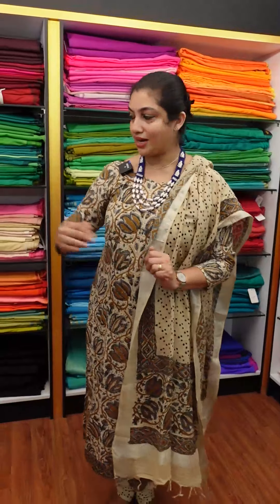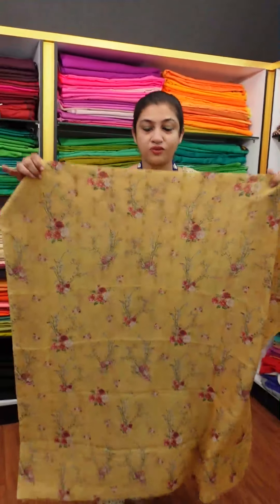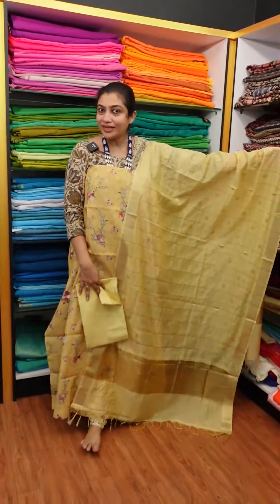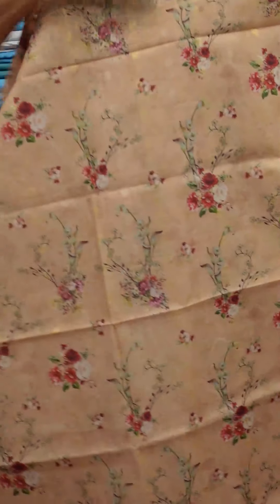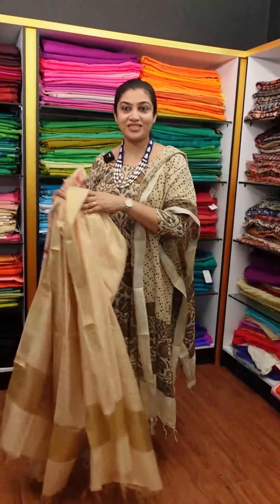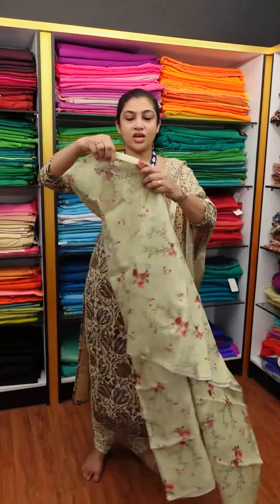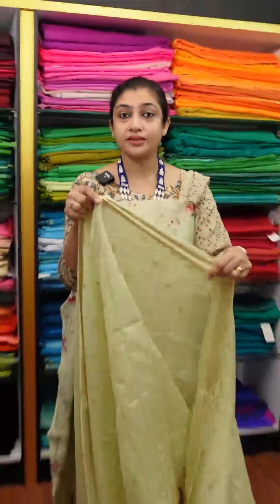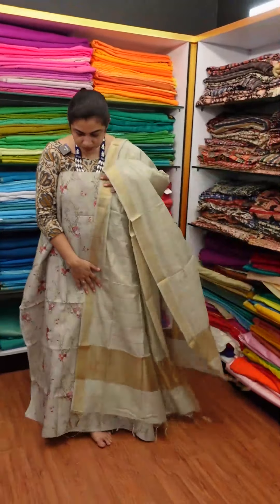Digital printed chanderi salwar sets